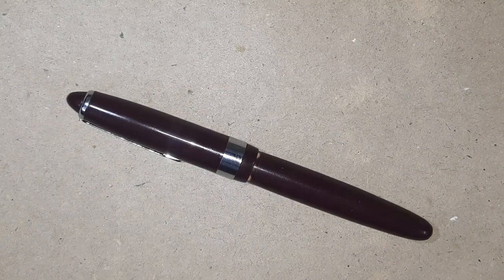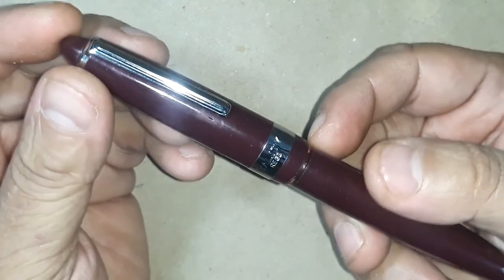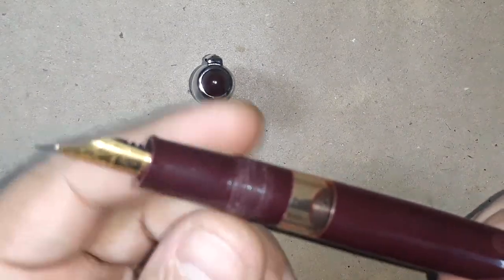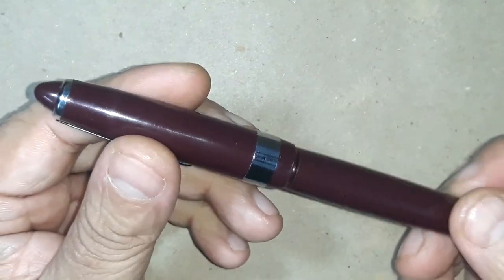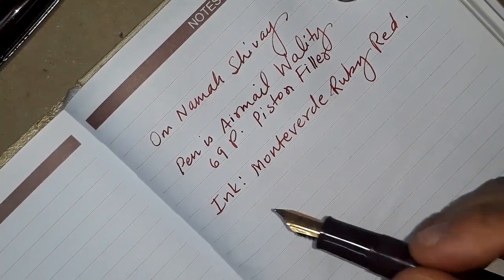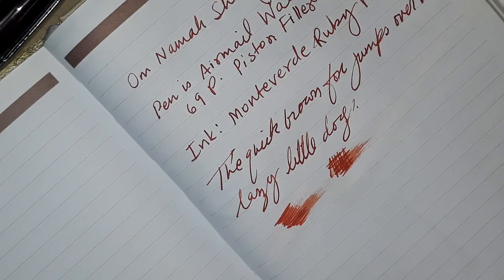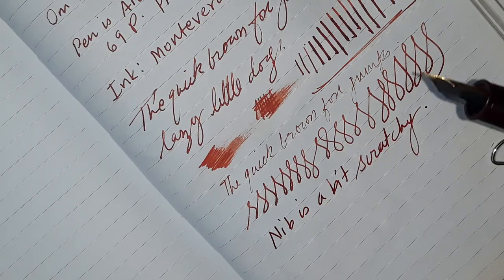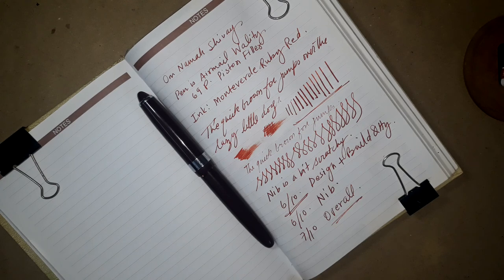Airmail Wality 69P ▪︎ Piston Filler ▪︎ Quick Review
This video is all about review and writing impressions. I have had this pen for sometime now. I saw that the nib had the imprint "Wality Fine Tipped" and I just grabbed it. This is a Airmail Wality 69P - Piston Filler pen with a #5 nib and an Ebonite feed. It is a nice looking pen and can serve your writing purpose. Not very costly. Comes in Rupees 500/- and below. It is an affordable nice pen.